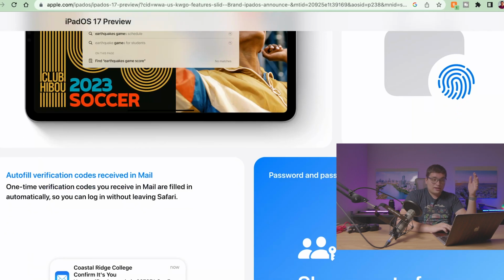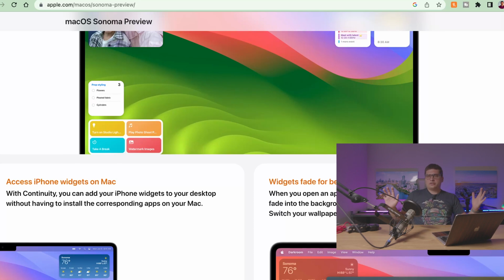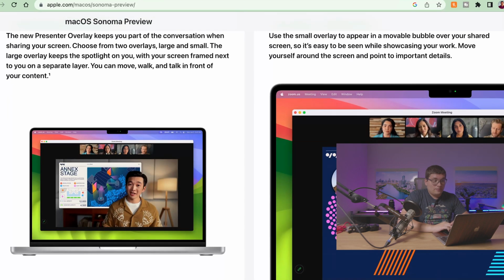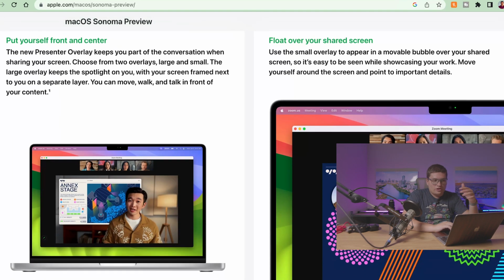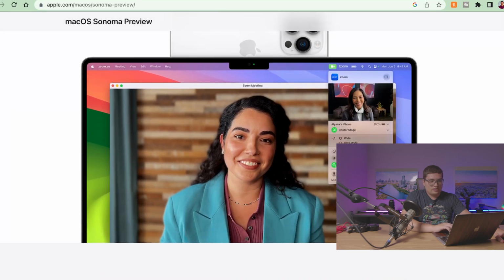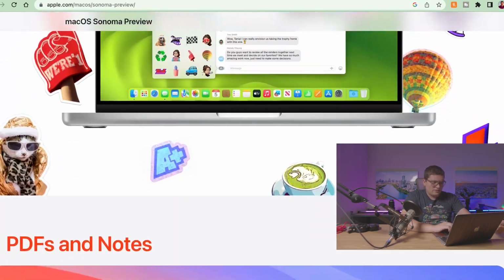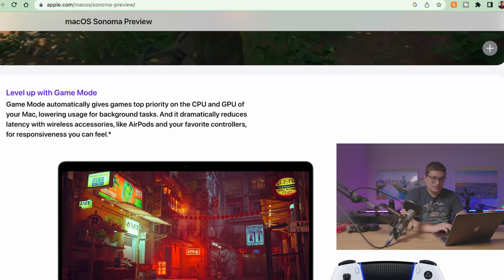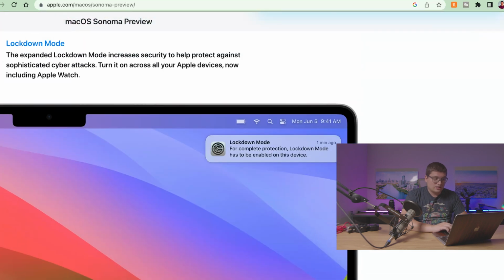Mac OS Sonoma